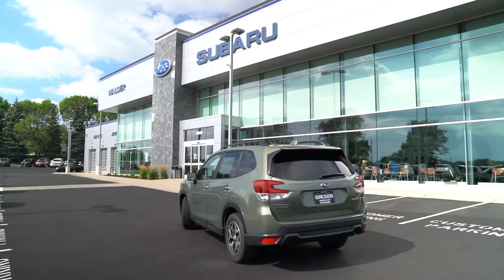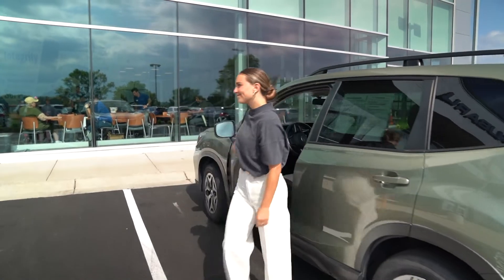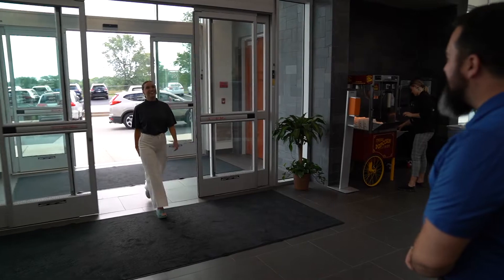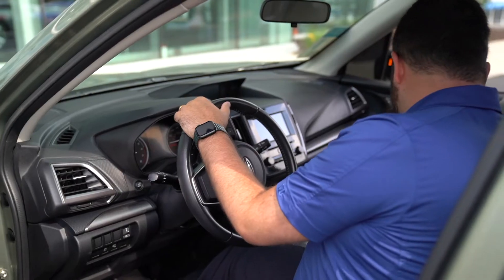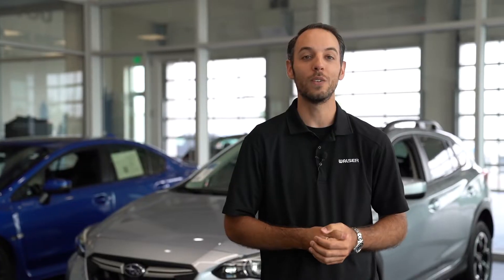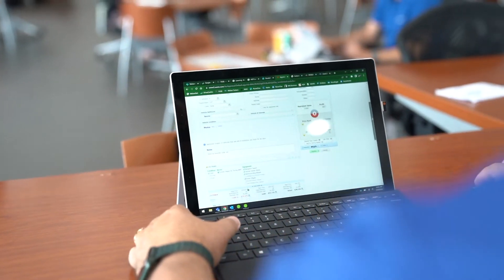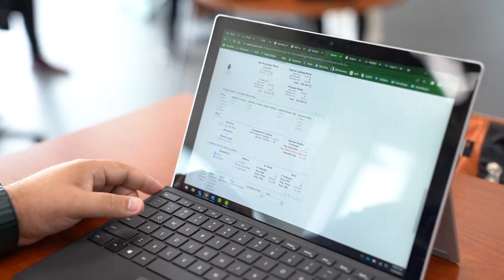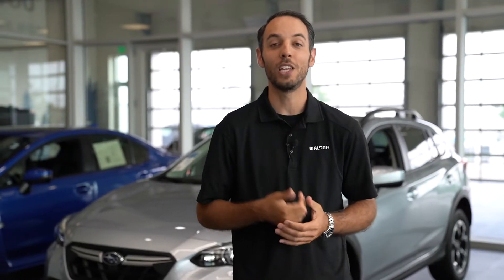Walser Trade-In Process // Walser Buick GMC Roseville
At Walser, we make it super easy to trade in your vehicle and upgrade to something newer with our streamlined Trade-In Process. Stop in and experience for yourself how easy trading in your vehicle can be.